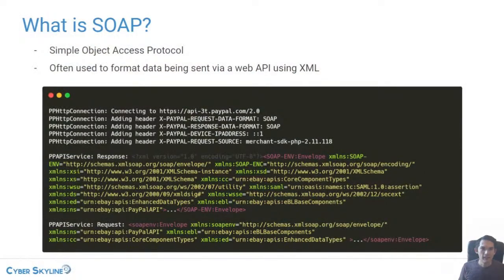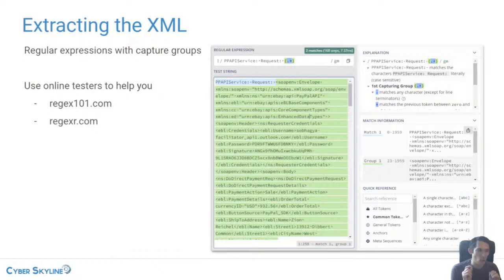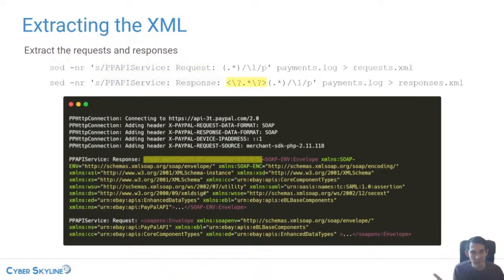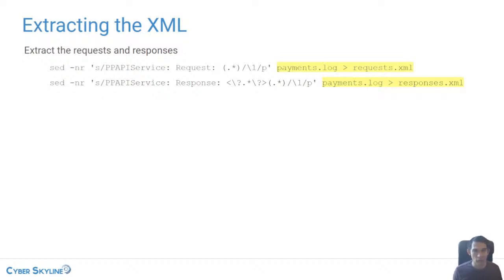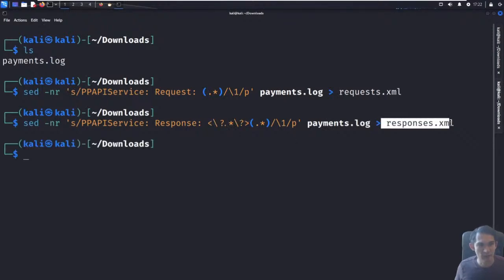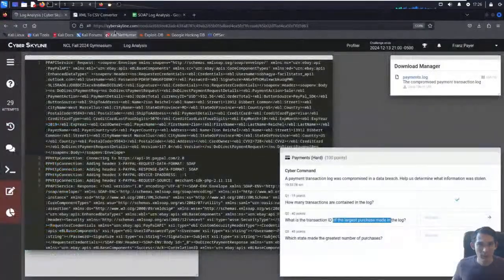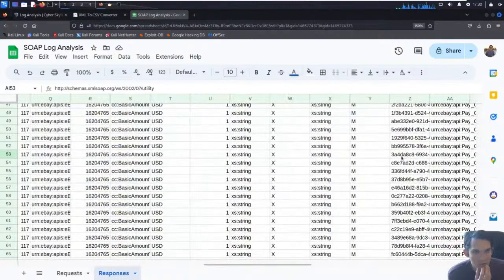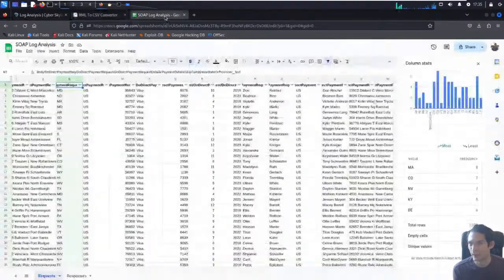Cyber Skyline Live: Analyzing SOAP Logs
Get started with analyzing structured XML files. Join this episode of Cyber Skyline Live to learn how you can parse XML data from a SOAP server and perform statistical analysis on a payment transaction log.